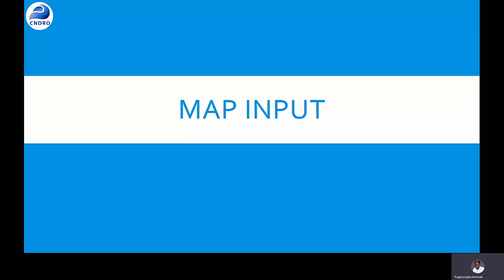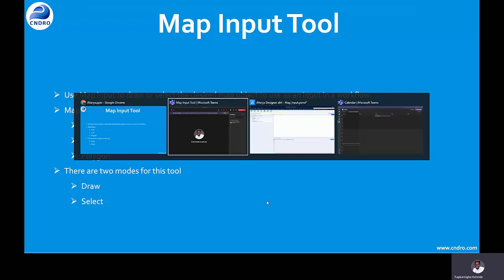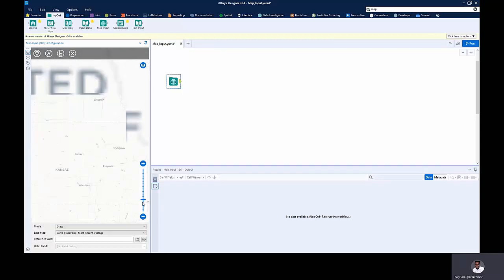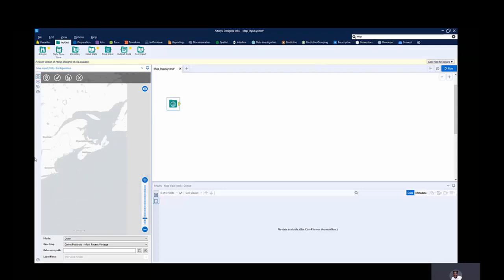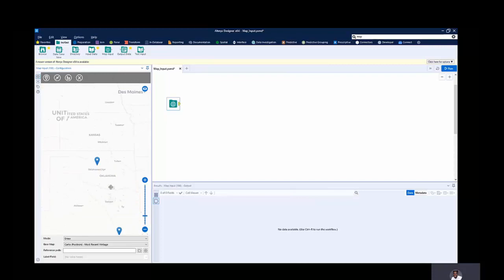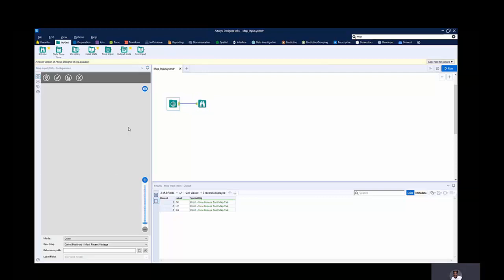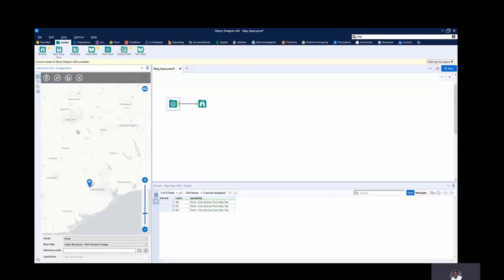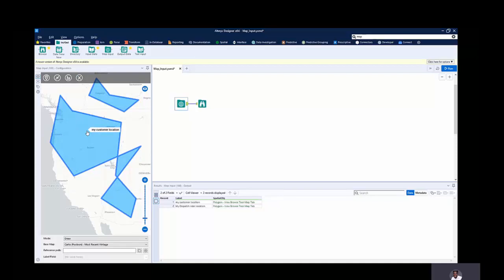Map Input Tool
The Map Input tool provides the capability to draw or select a map object to bring into a workflow.  You can draw or select a line, point, or polygon.